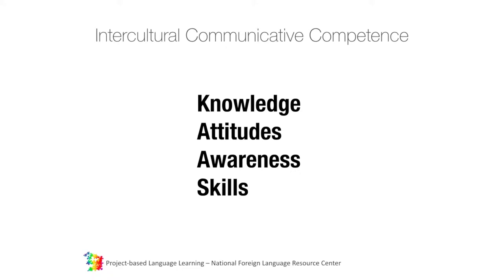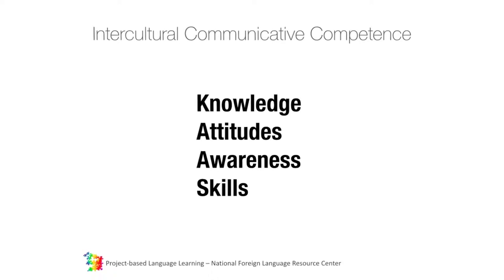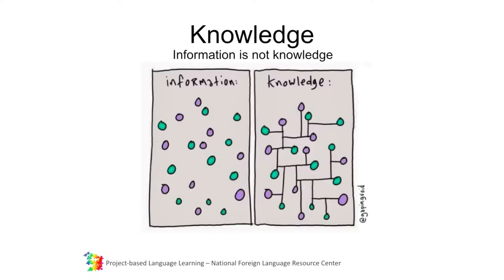PBLL Online Institute Lesson 06: Infusing Culture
Lesson 6 (Module 2) from the Fundamentals of PBLL Online Institute, in which Julio Rodriguez provides an overview of infusing culture in the curriculum in Project-Based Language Learning.